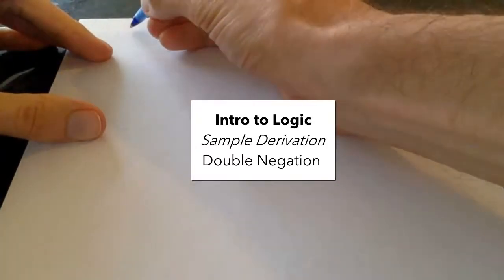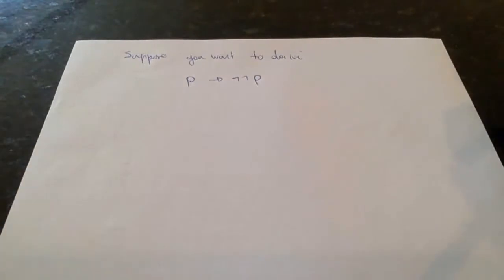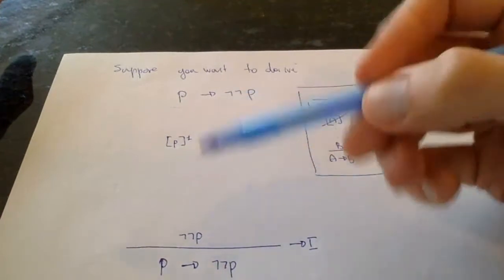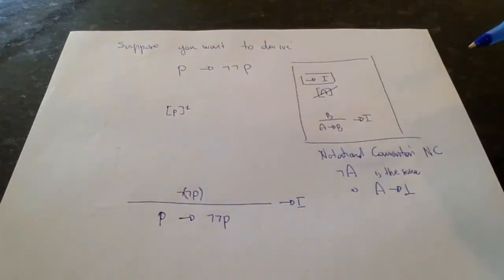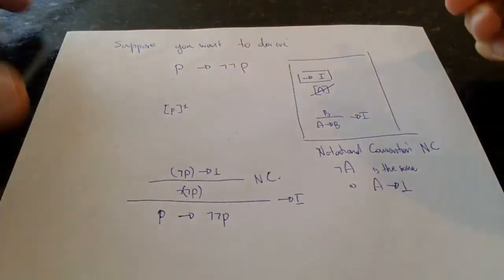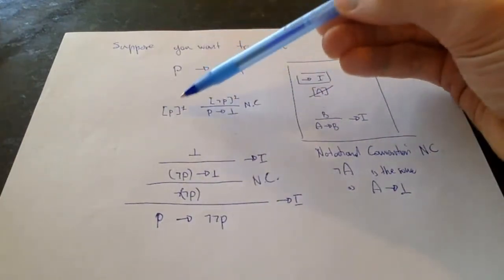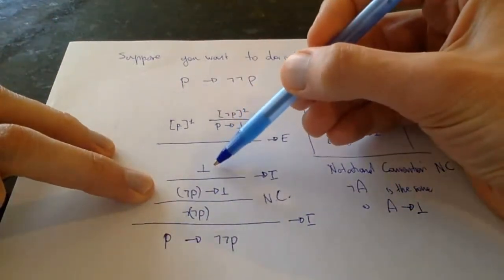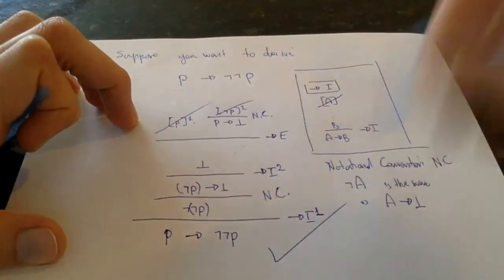Intro to Logic: Sample derivation - double negation